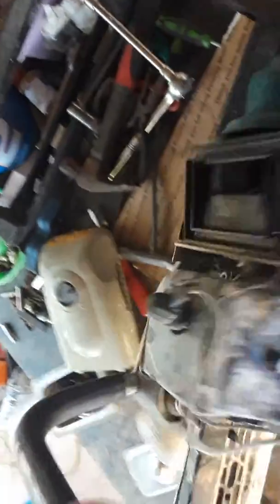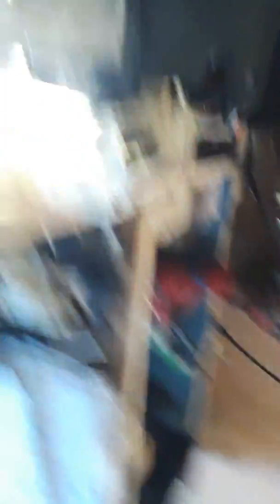Fumero305 myebaystore makita DPC7311